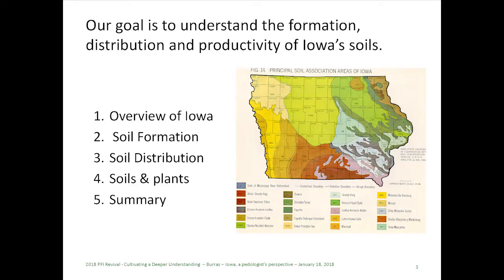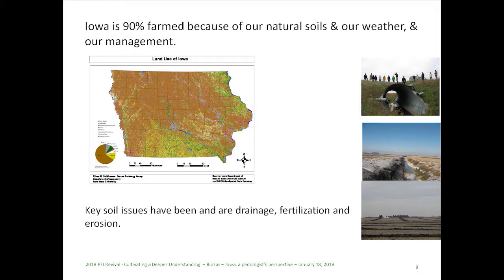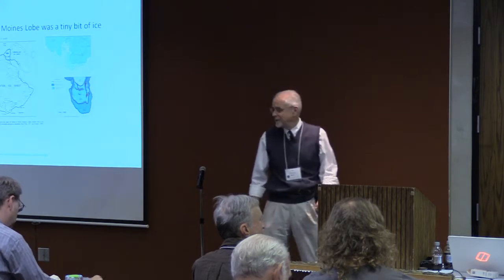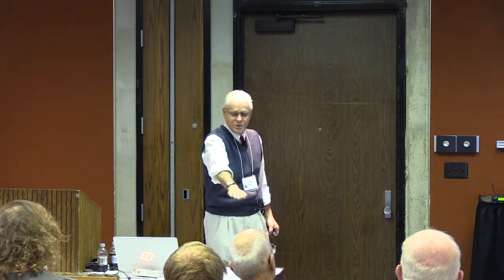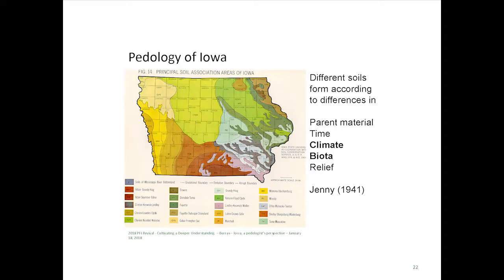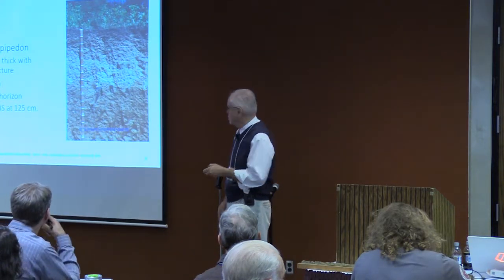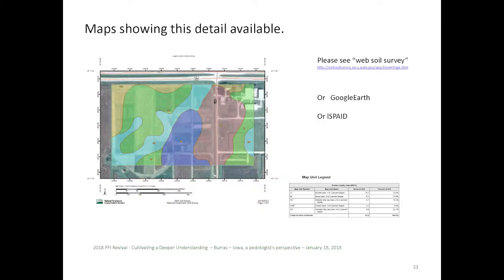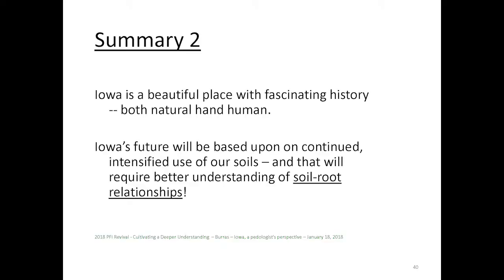Dr. Lee Burras - The Soils of Iowa - PFI 2018 Annual Conference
In this 2018 PFI Short Course presentation, Dr. Lee Burras, professor of soil science at Iowa State University, presents about the soils of Iowa. In this presentation, he discusses the geography of Iowa’s soils and the soil properties that control root growth, crop yield and field health.